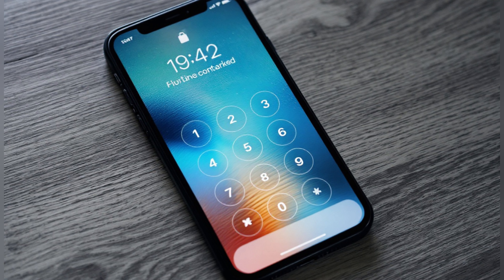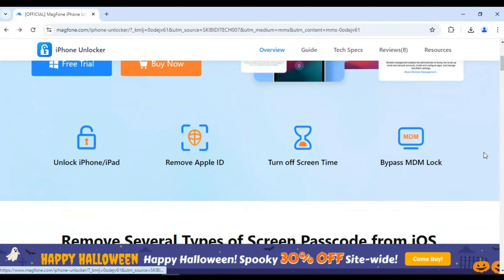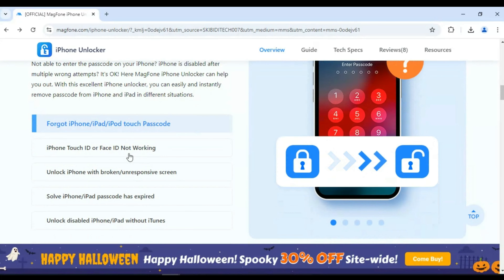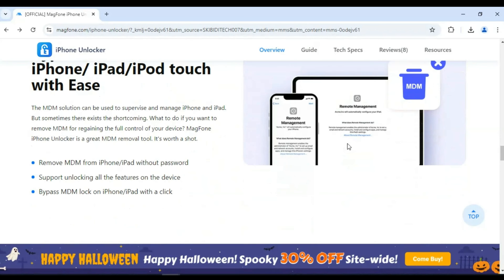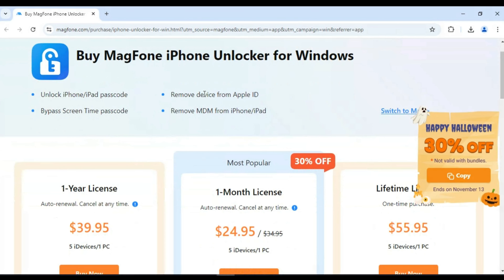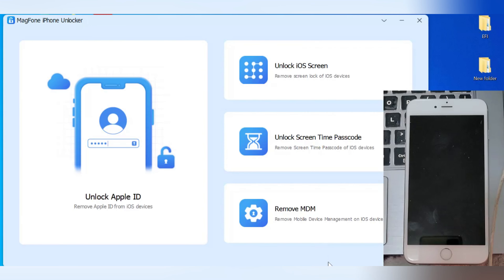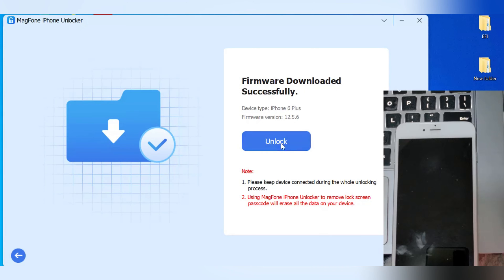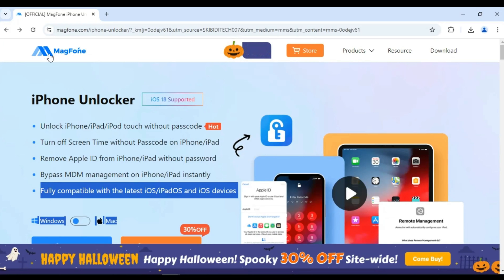Reset iPhone to Factory Settings Without Password | MagFone iPhone Unlocker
In this video, learn how to reset your iPhone to factory settings without needing any password, including Apple ID and Screen Time passcodes, using MagFone iPhone Unlocker. Whether you’ve forgotten your passcode or need to remove restrictions, this tool provides the fastest and easiest solution. Fully compatible with iOS 18 and all the latest Apple devices, MagFone makes unlocking and resetting your iPhone hassle-free.

🔑 What You’ll Learn in This Video:
Factory Reset iPhone/iPad/iPod touch Without Any Password
Remove Apple ID from iPhone/iPad without a passcode
Turn Off Screen Time Without Passcode
Bypass MDM Management Instantly
Works on both Windows & Mac
Whether you're locked out or simply need a fresh start, MagFone iPhone Unlocker makes it quick and easy! 🚀